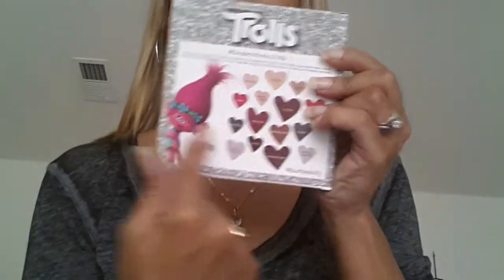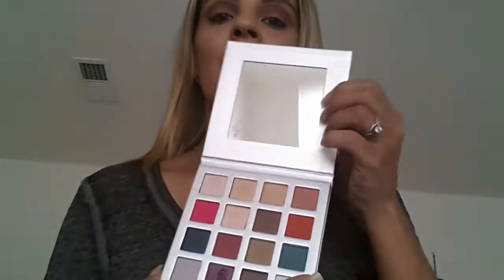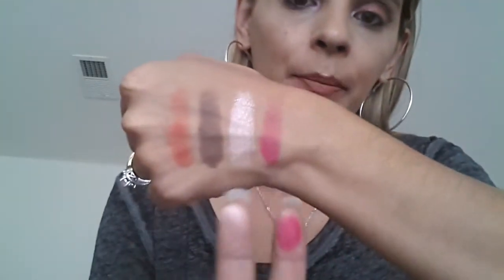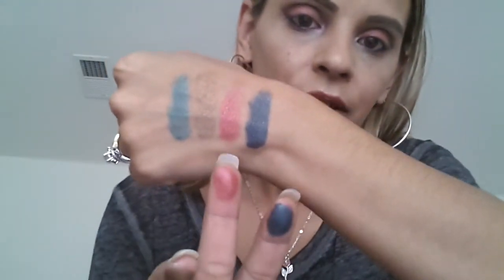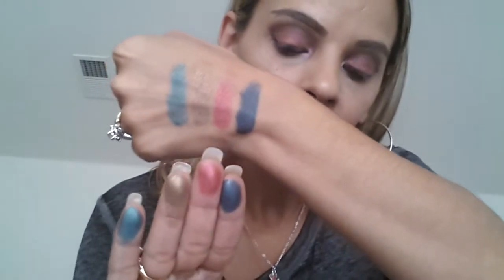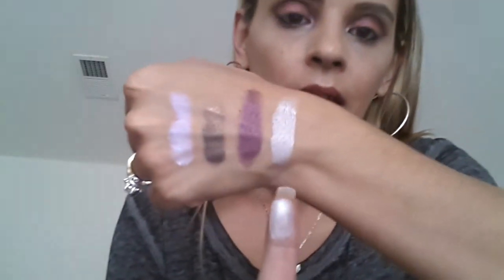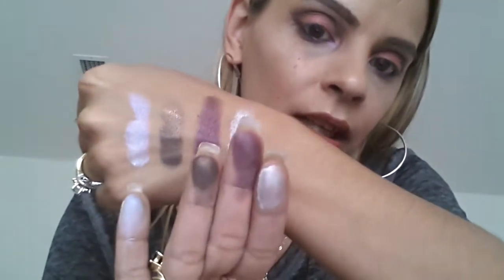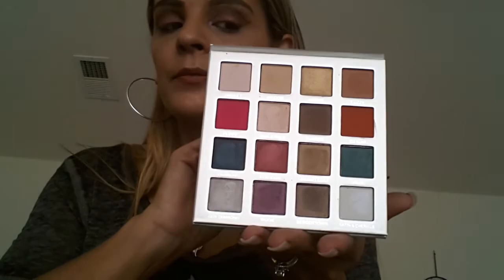Review and Swatches Pur minerals Trolls Palette February 2017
Hello everyone this is a review and swatches of the pur minerals trolls palette I hope you enjoy it and have a great day please subscribe I did finger swatches and brush swatches I love this palette please subscribe xoxo lyn :)
Colors First row- Bridgette , Wisdom, Karma And Fuzzy
Second row- Poppy, Snack Pack, Hugger, and DJ Suki
Third row- Branch, Pop Icon, Sparkle Dust and Creek
Last row- Guy Diamond, Biggie, Bergentown, and satin and chenille
This palette retails for 29 $ I found it at kohls and I absolutely love it and recommend it 100% enjoy